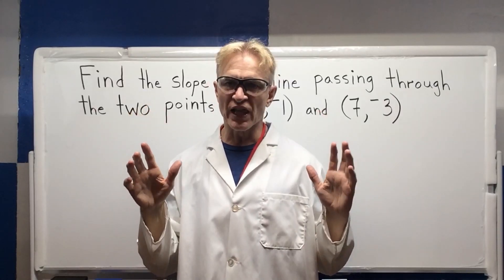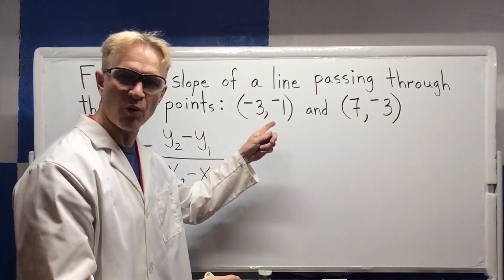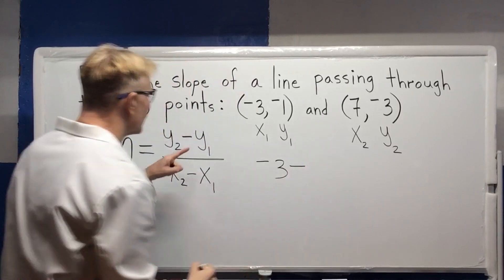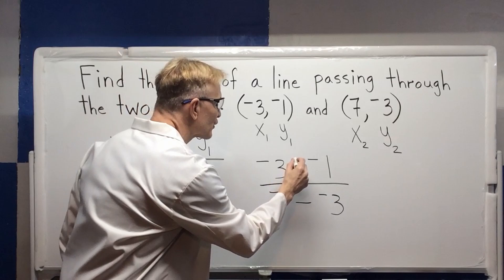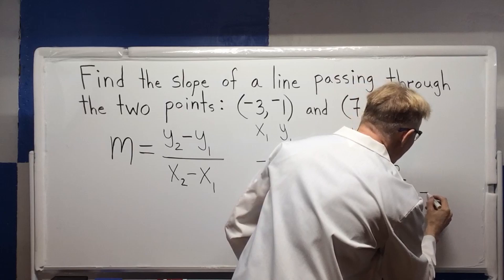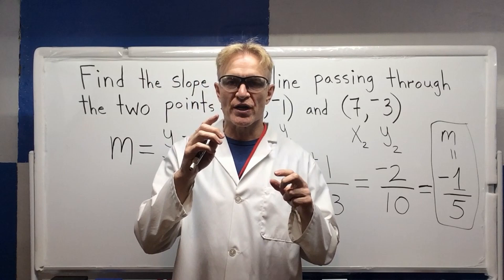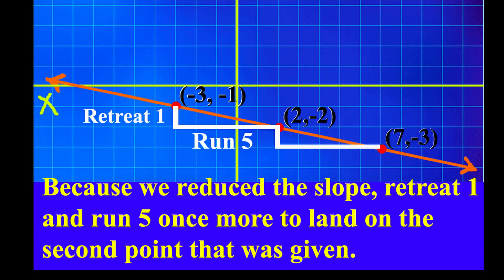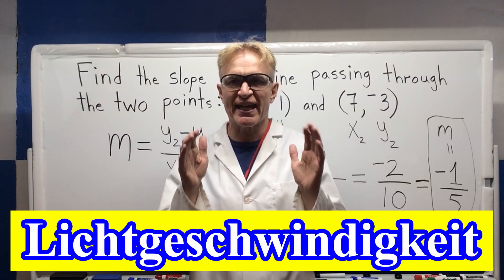Find the slope of a line given two points at Lightning Speed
Max von Neumann uses the slope formula---quickly and efficiently---to find the slope of a line when given two points.